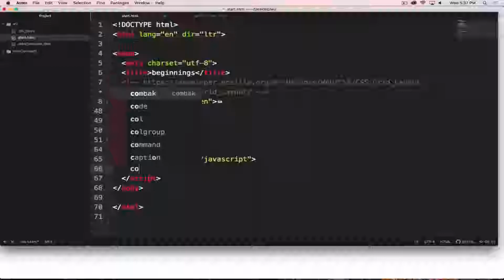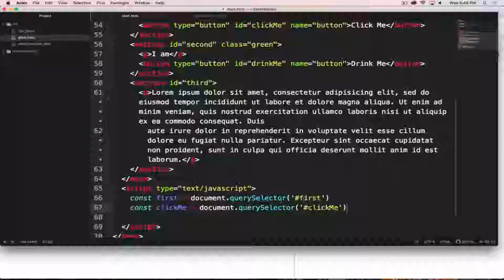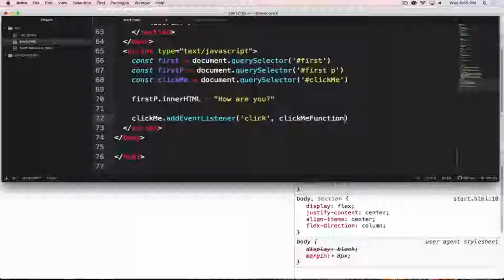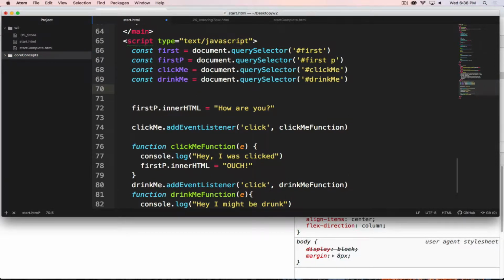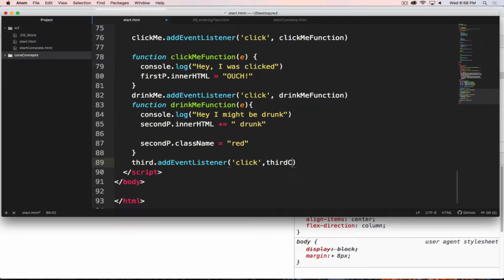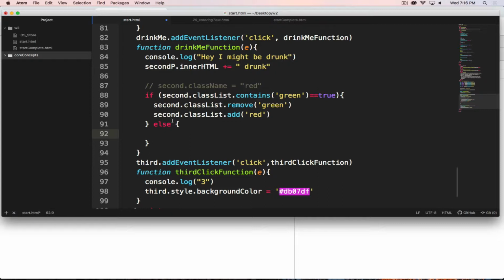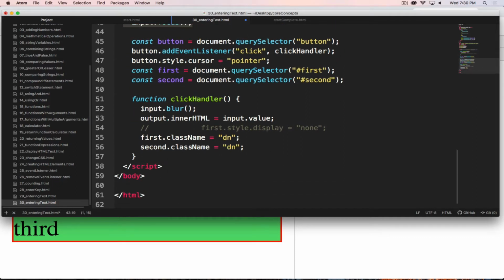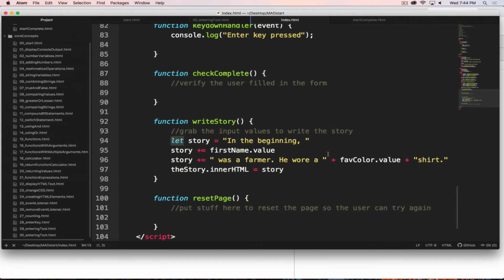Javascript querySelector styles etc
basic Javascript selecting DOM elements using querySelector. Modify styles using classList, className, and style.